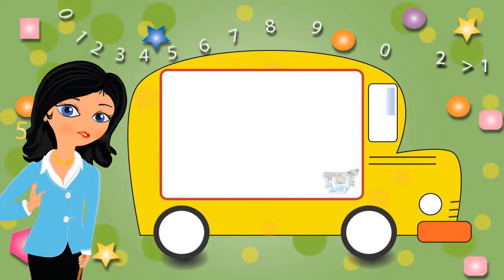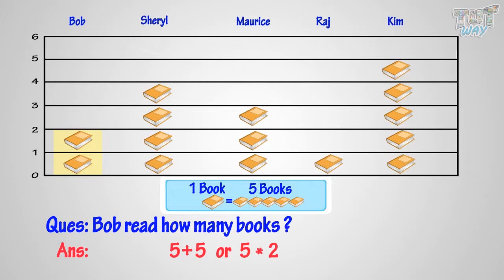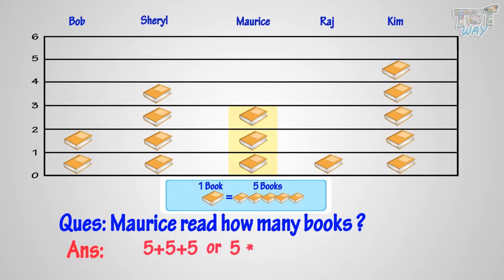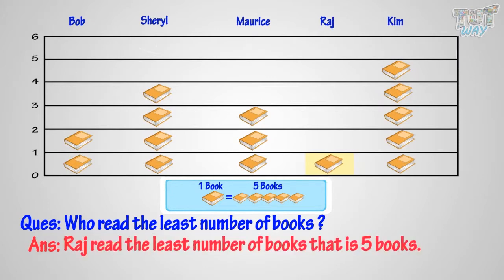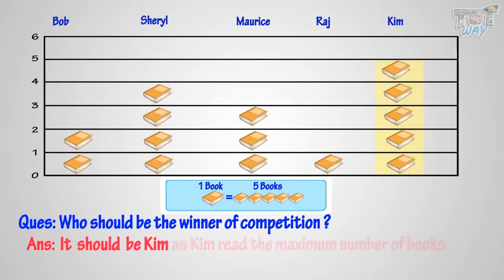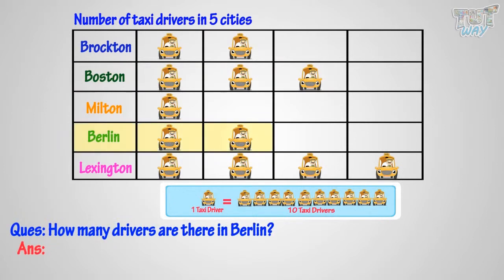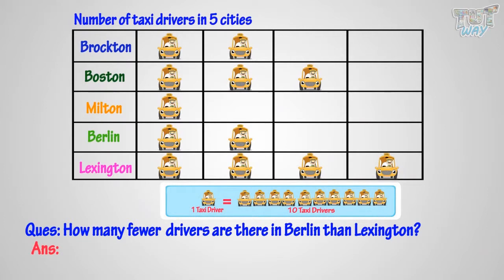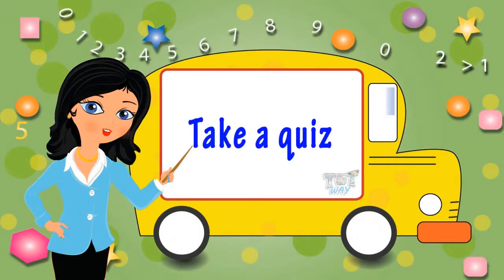Solid Column Graphs (Part-1) | Math | Grade-2,3 | TutWay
This video explains a type of data chart which is SOLID COLUMN GRAPH.
Children will learn what is a solid column graph, how to read it and how to draw it on their own.

Make them watch the video and see yourself.